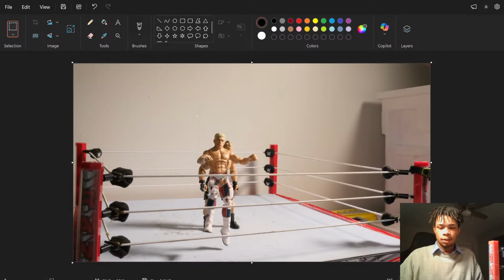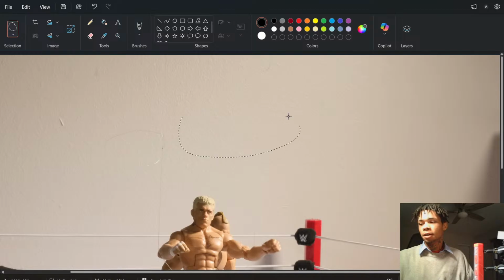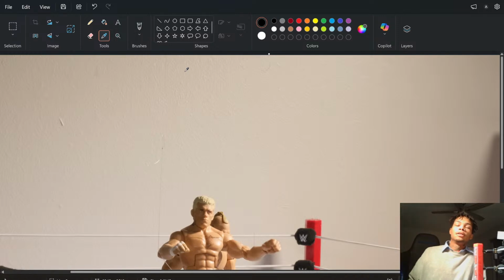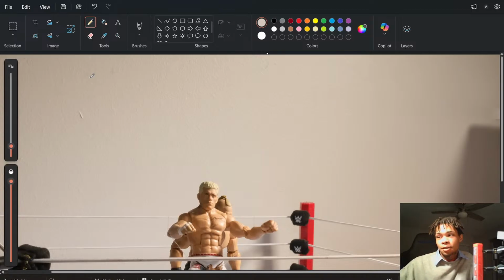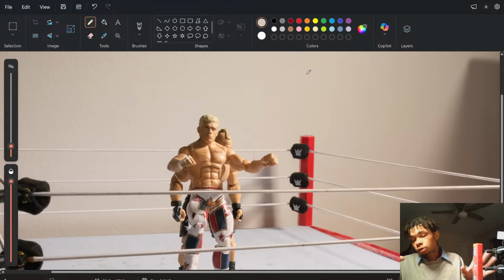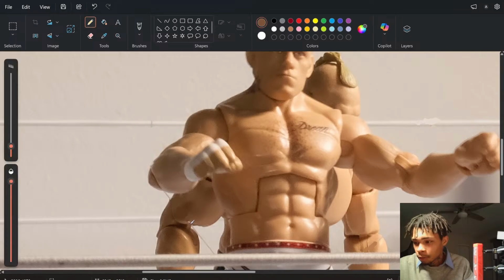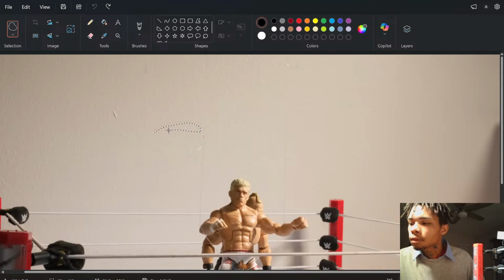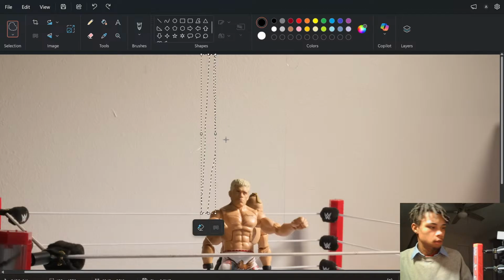Eliminating strings TUTORIAL (LIVE)